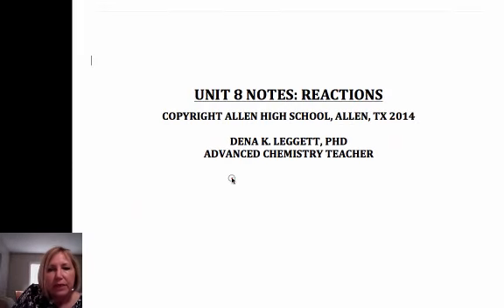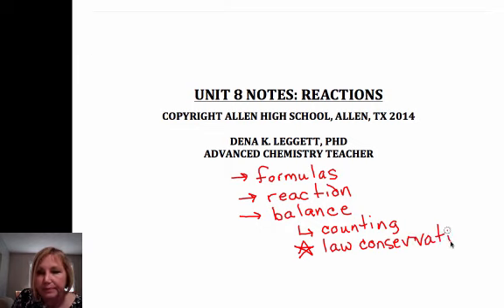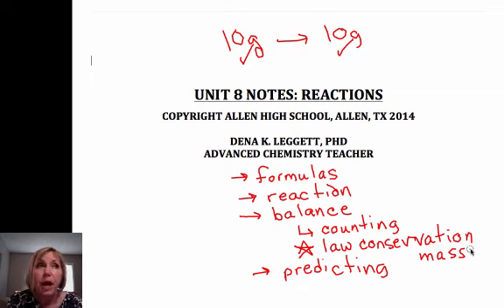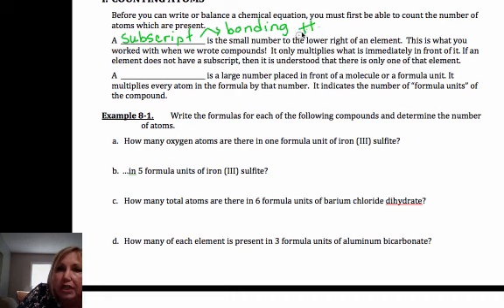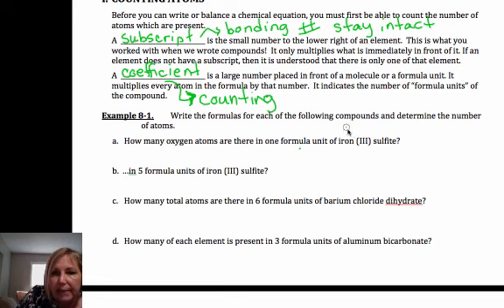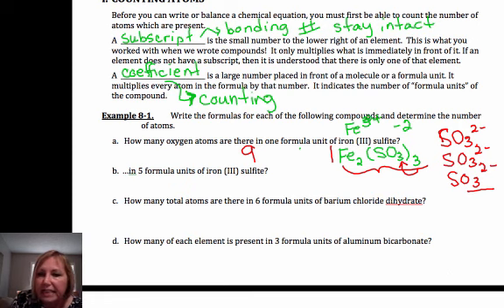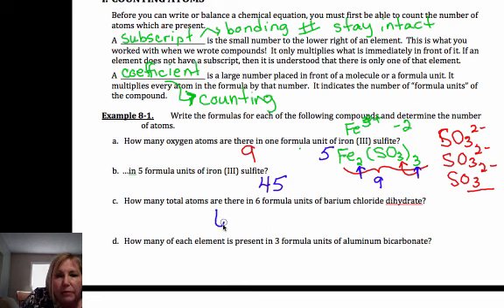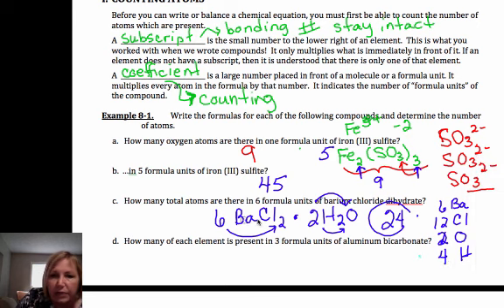Leggett PreAP Chemistry Reactions 1